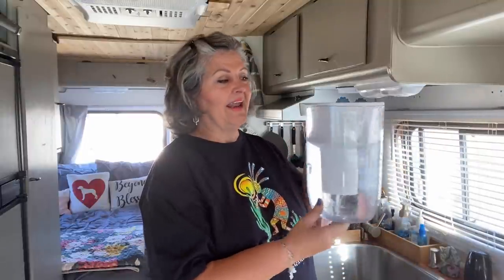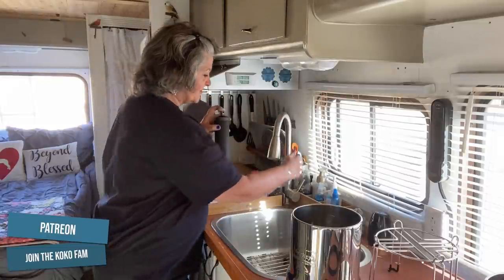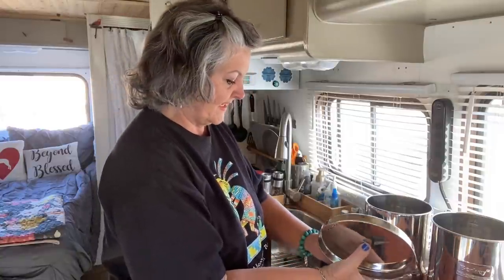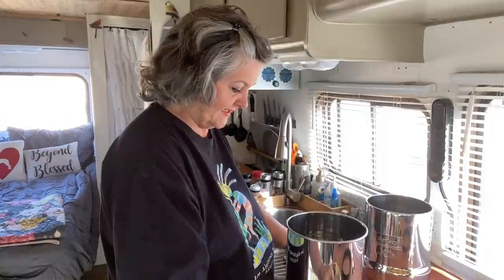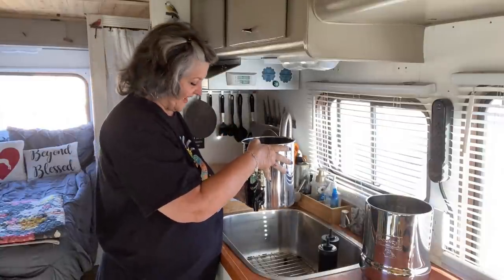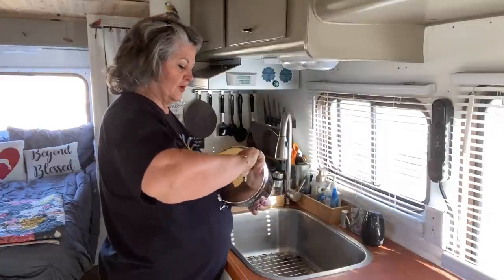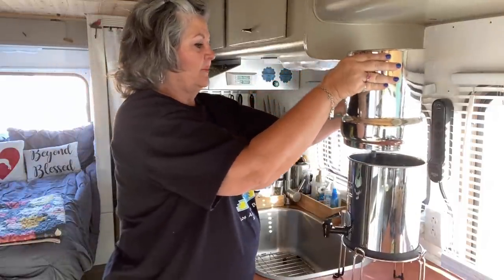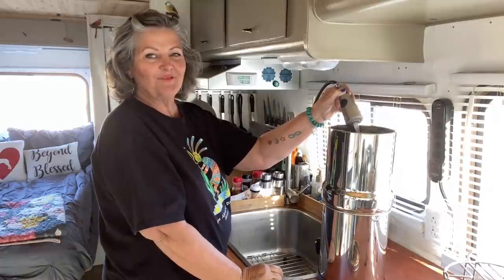Travel Berkey Water Filter Assembly - a day in my nomad RV life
Viewer Judy A recently gifted me a Travel Berkey water filter system for use in my vintage Class C RV. I was so excited to receive this new Travel Berkey water filter as it is a huge upgrade from my Brita water filter. Join me in this video as I attempt to assemble all the pieces and parts of my new Travel Berkey! Thank you Judy!

- Travel Berkey Water Filter
- Berkey Water Filter Stand

*WATCH FOR NEXT VIDEO COMING UP*
- A Trip to the Movie Museum and a Special Treat (Tuesday, May 4)
- Interview With My Friend Joan (Wednesday, May 5)
- Tour of Joan's Casita Travel Trailer (Thursday, May 6)

THANK YOU! SEE YOU DOWN THE ROAD!

*Debra's Books* (on Amazon, ebook & paperback)

Annual subscriptions are now available for this fabulous quarterly magazine. Or, if you prefer, you can also get individual issues online or in print.

Study at your own pace and learn everything you need to know on how to be a successful nomad. All segments and courses are constantly updated and new material is uploaded often.

Do you like my whiteboard clips in my videos? Want to try your own? Use this link to sign up please. It cost you nothing extra and they pay me a slight commission for referring and using their product. Thanks!